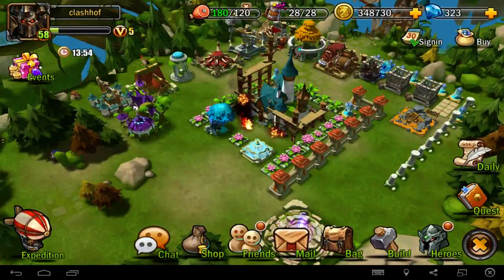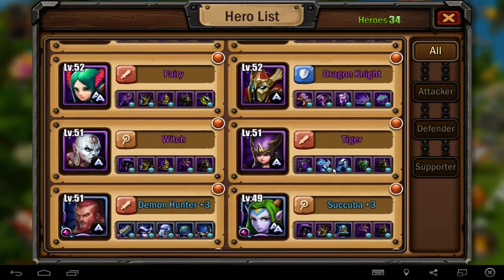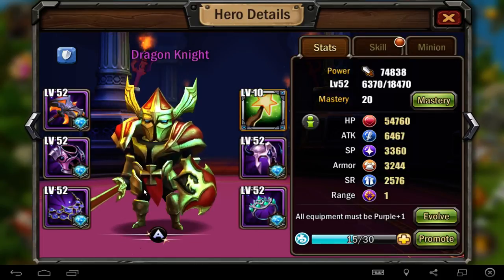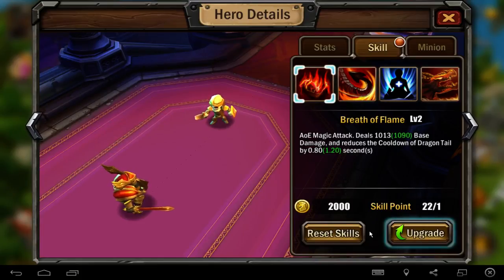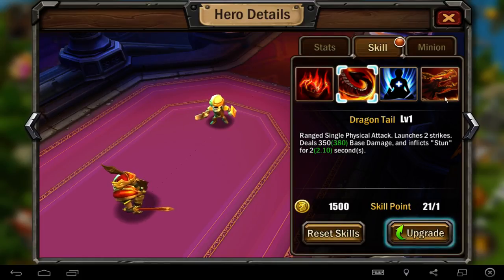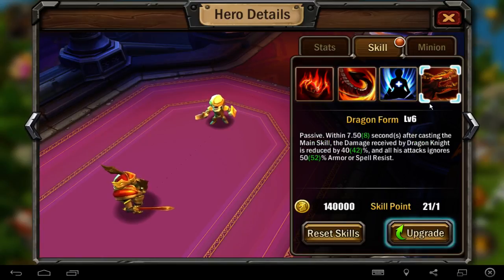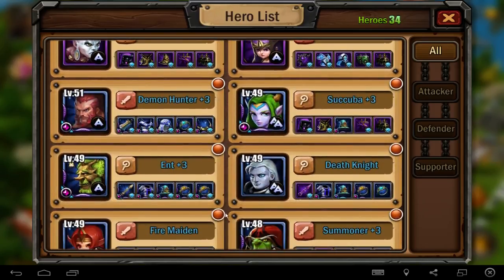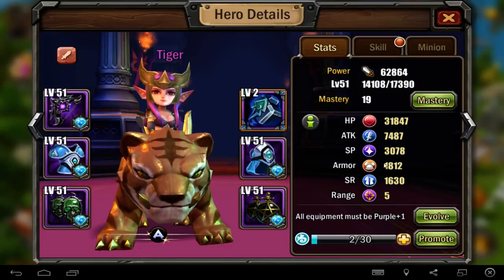Storm age Hero skill Guide